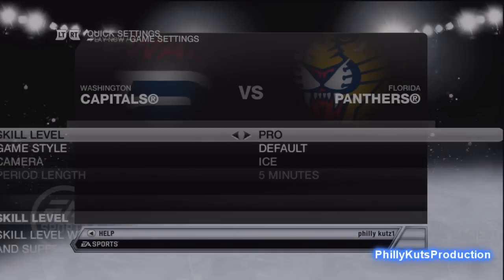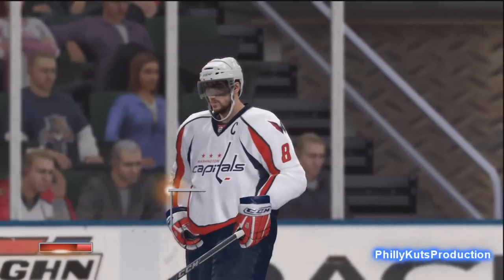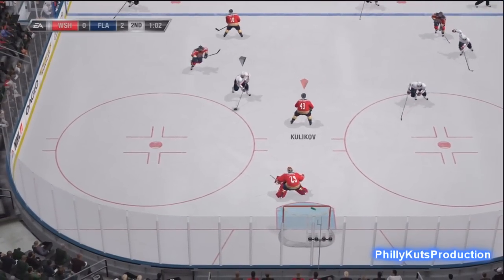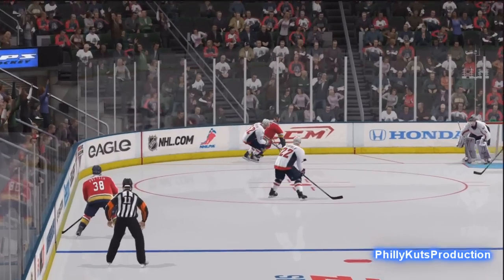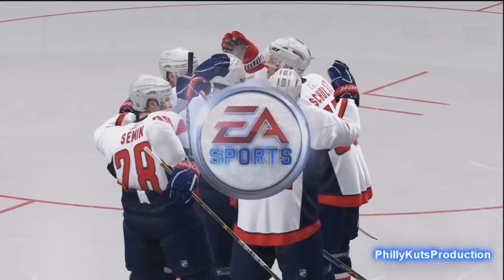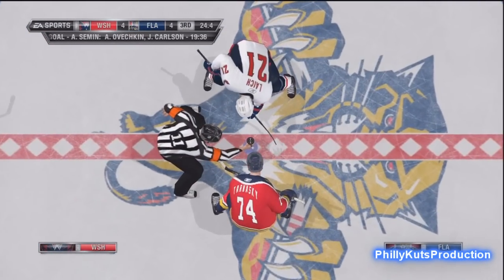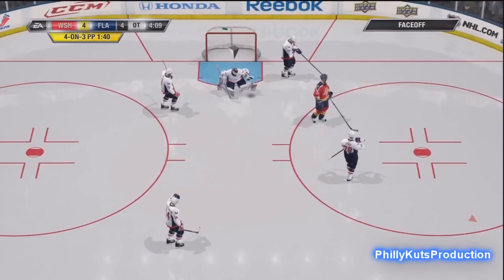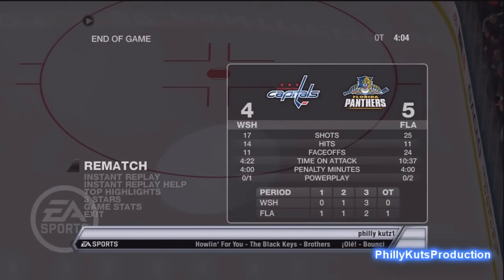Nhl 11 Gameplay With Commentary Florida Panthers vs. Washington Capitols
I try my hand at some after the fact gameplay commentary, meaning after the game has been recorded,  I go back, review the footage and elaborate and  give my thoughts and feelings over what has just occurred.  This is experimental and Kuts would rather give live commentary, but i don 't think I did  a bad a job , considering I did this off the cuff after a one time viewing.  Still,  live commentary, or at least recording it as live  commentary, is the purest form of video game reporting, so I come up short here and offer a Machinima style broadcast.  Forgive me my 20 loyal viewers... I love you!!
                      ~Kuts~